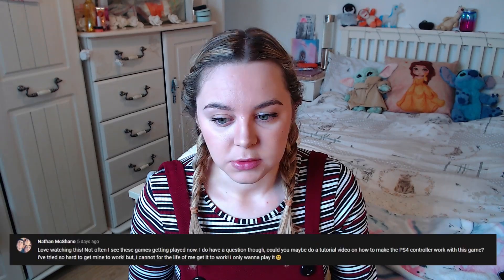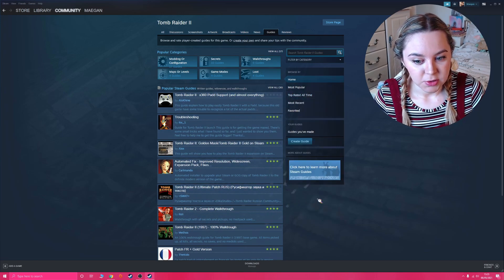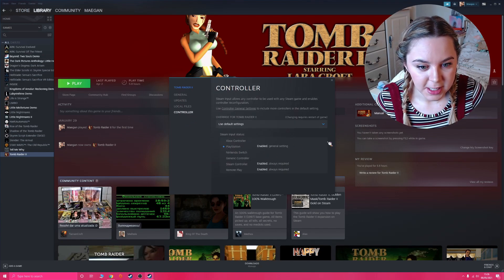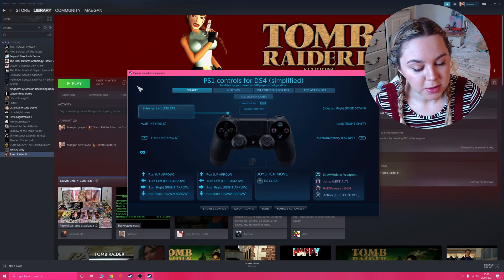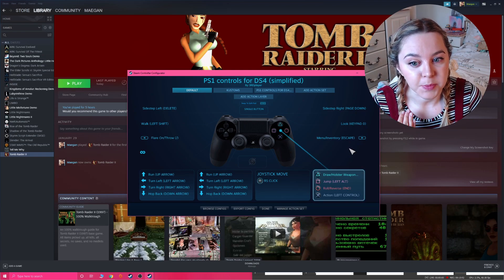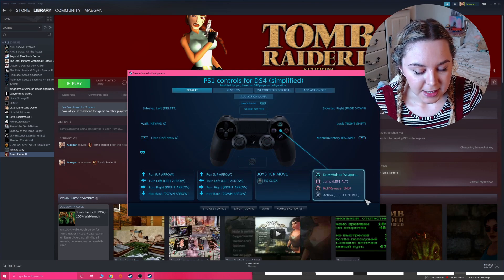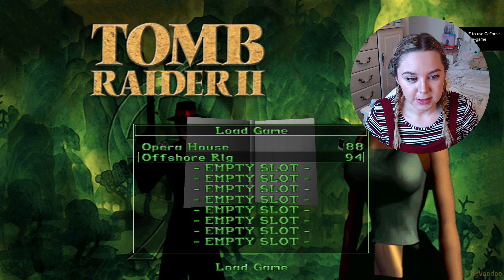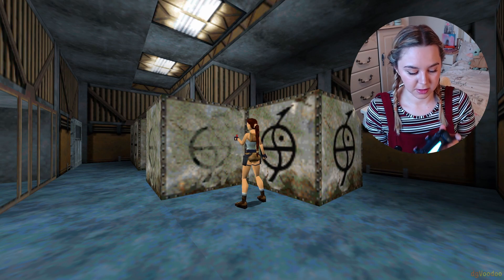PS4 Controller Guide for Tomb Raider 2 on Steam | How to/Tutorial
This was a requested video on how to get the Playstation 4 controller working for Tomb Raider 2 on Steam. This is what worked for me I can't guarantee it will work for everyone. If you're still struggling please follow my advice in the video on viewing the discussion/guides section within the game on Steam. It may also depend on your set-up as to how the game works on your system.

As stated in the video I think the main issue for me was trying to assign the controls to the specific buttons on the gamepad when actually they should have been left as the keyboard controls. E.g. Square for Jump is set as LFT ALT and Circle for Roll is END.

I am not a professional advice/guide YouTuber and this is my first attempt at one so I'm sorry it isn't perfect!

Anyway, I hope this helps :)